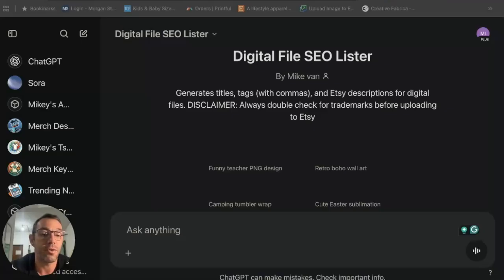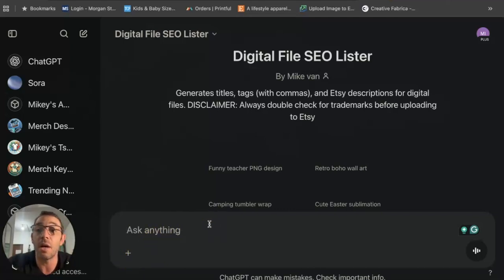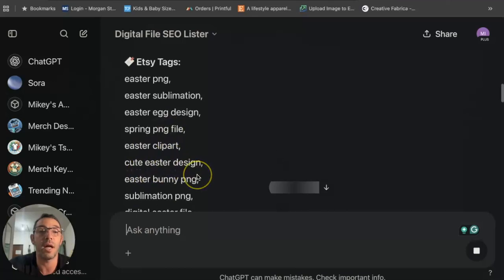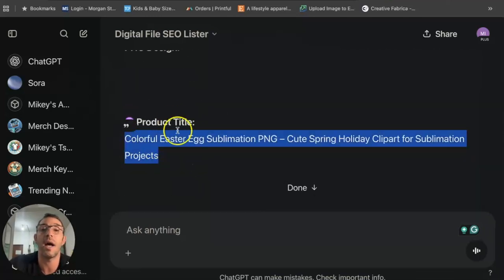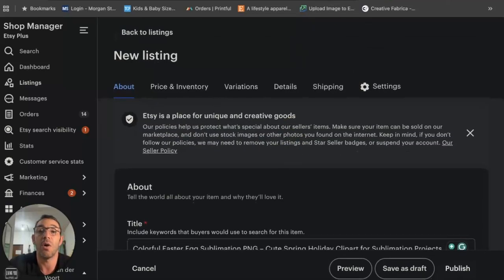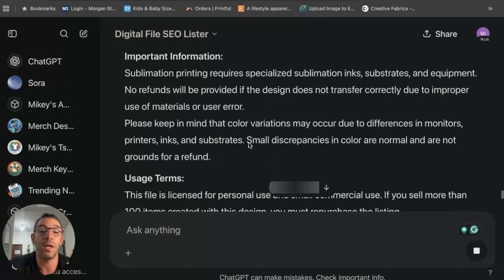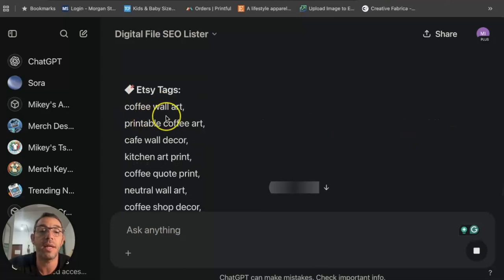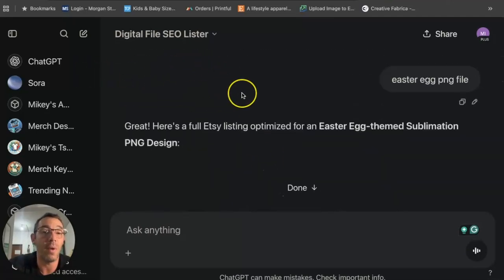🚀 I Built a New Etsy GPT for Digital Downloads… and It’s Absolute FIRE 🔥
0:00 INTRO
0:21 MERCH SALES
0:51 ETSY SALES
1:17 FOLLOW ME ON INSTAGRAM
1:37 ETSY GPT FOR DIGITAL FILES
9:28 JOIN MY SKOOL COMMUNITY